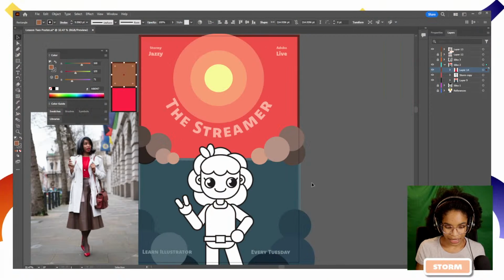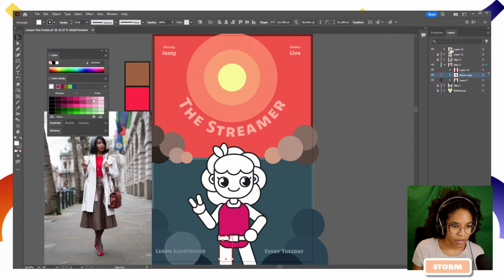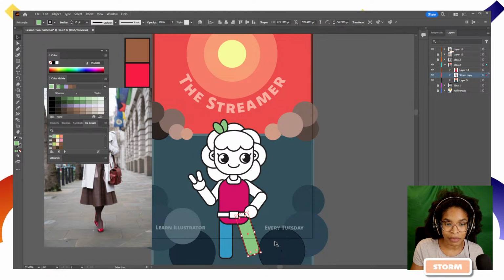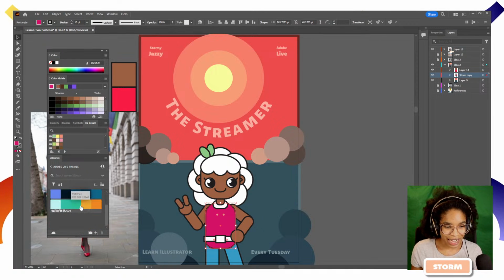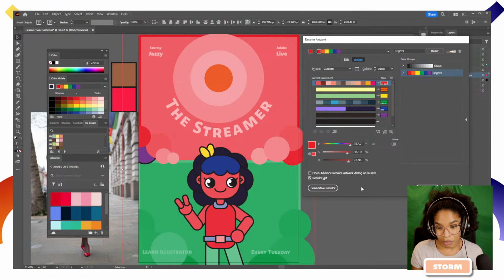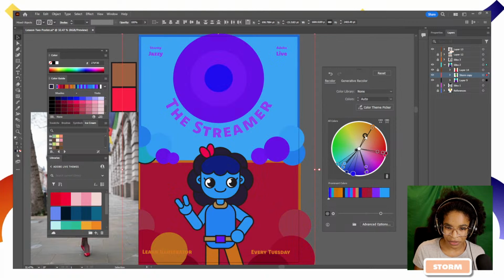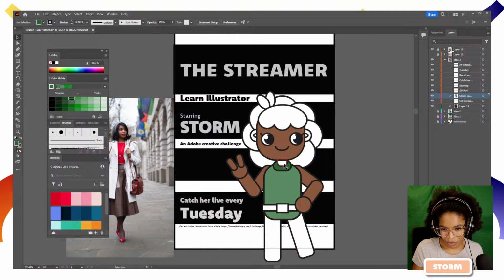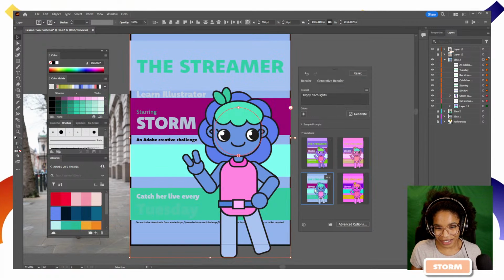Color Tool Basics | Illustrator Skills Challenge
CHALLENGE: In this week's graphic design challenge, we're going back to the basics with Stormy! No matter your skill level it's always good to strengthen your foundational knowledge! In this episode, You'll be using the character we created last time to create a poster. We will learn proficiency in choosing and applying colors effectively, including exploring color palettes and the recolor function.

Join your host Storm Stewart each morning at 9:30am PT to learn how to approach each challenge using Illustrator. Get your questions answered, see what the community is creating and get feedback on your work!

00:00 Start
04:53 Coloring a character
16:35 Generative recolor
19:10 Coloring poster 2
25:15 Recap & Outro